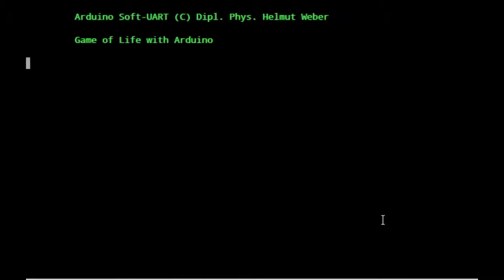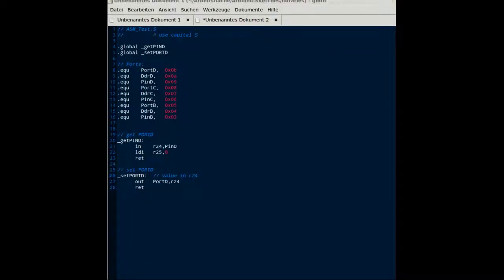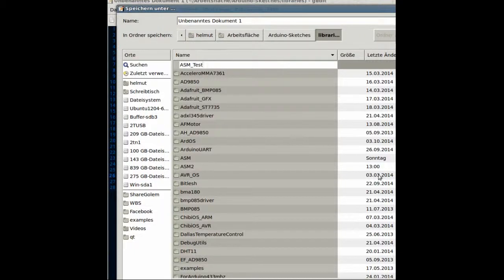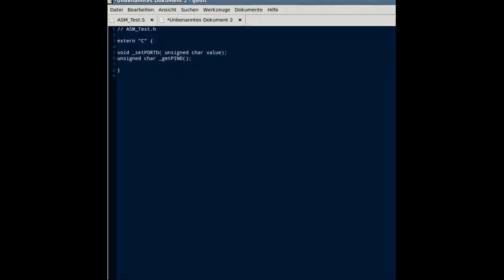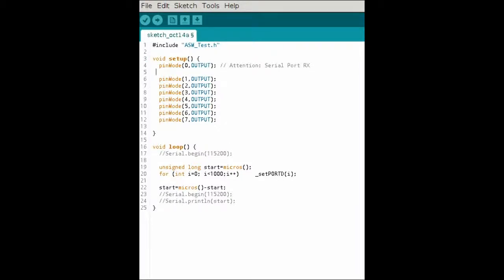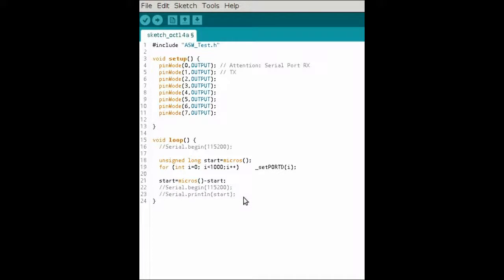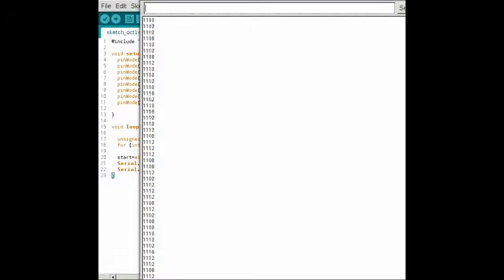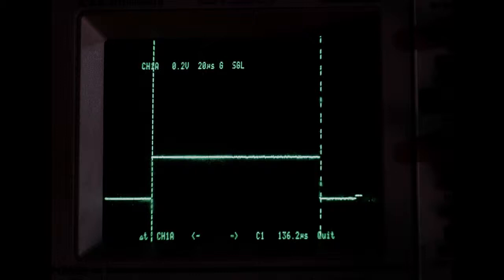Software UART Assembler Tutorial Part I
FAST Arduino Software UART -  Assembler Tutorial Helmut Weber